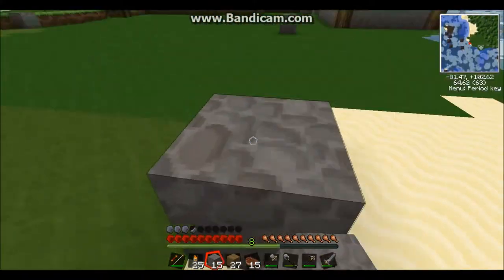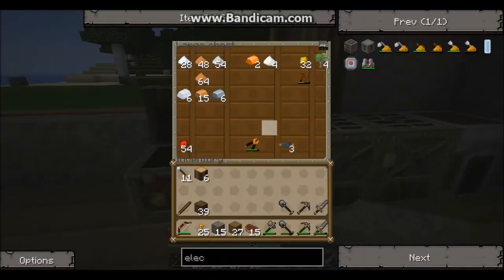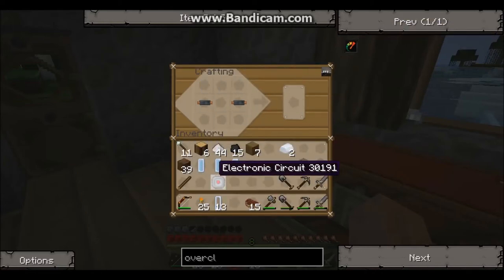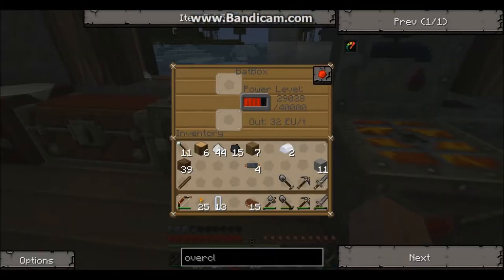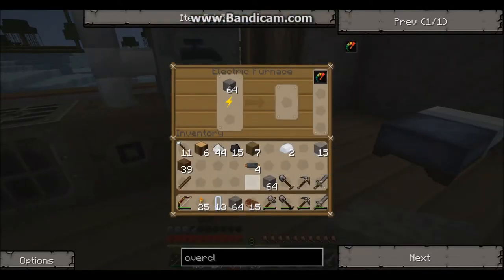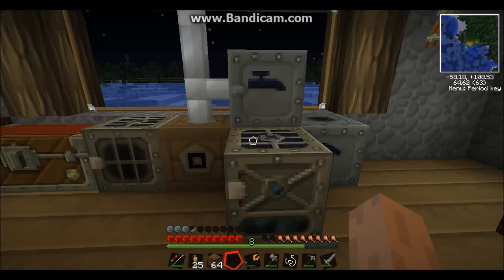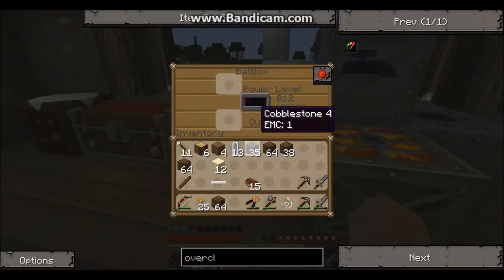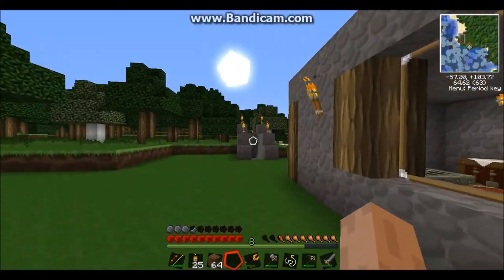Tekkit, A Global Power Solution Part 3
I attempt to start building my first factory, but I may have bitten off more than I could chew.